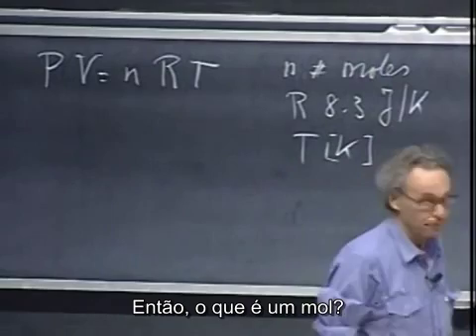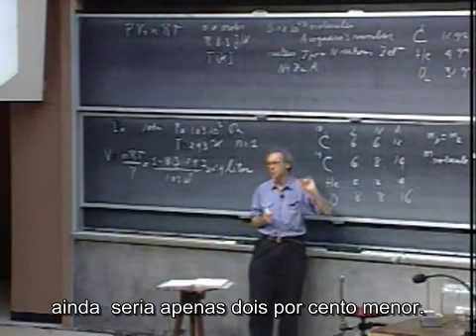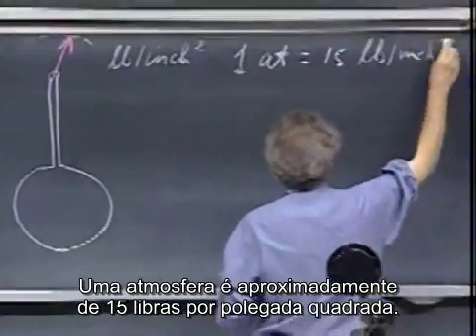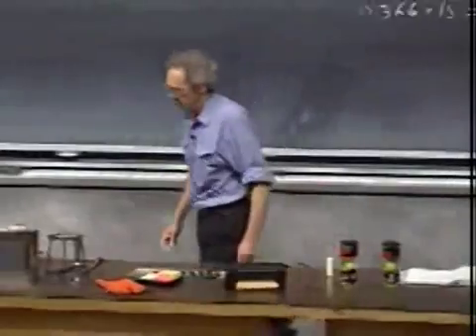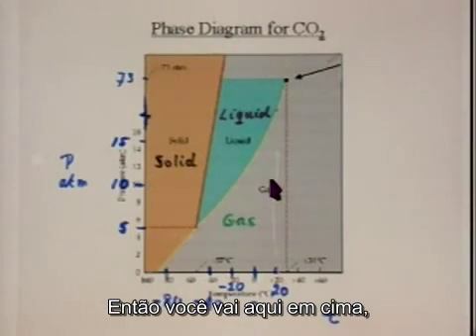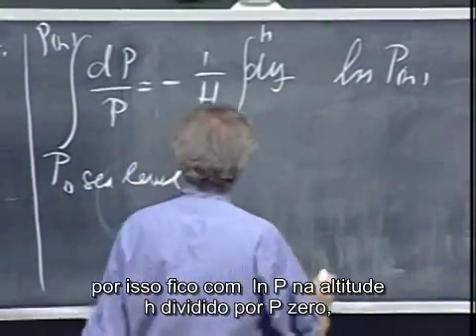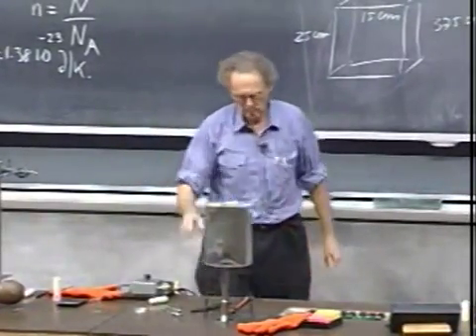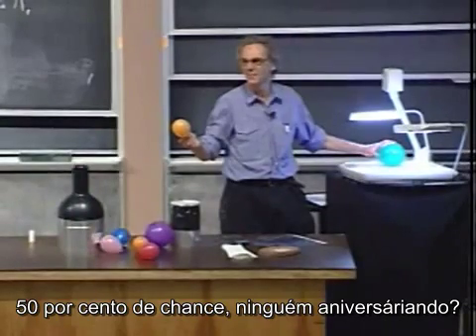Lec 33: Ideal Gas Law (Legendado PT-BR)